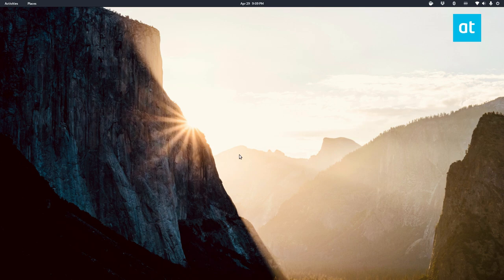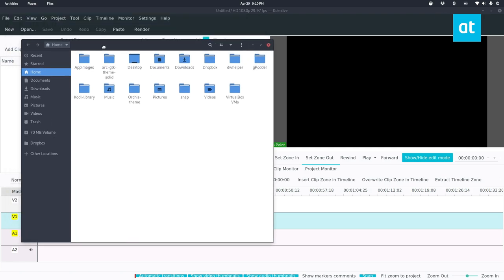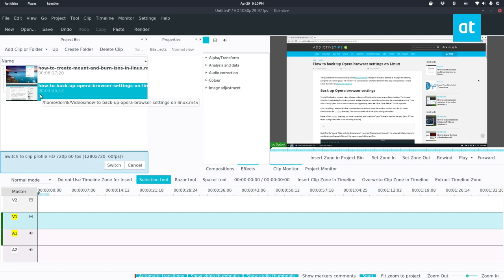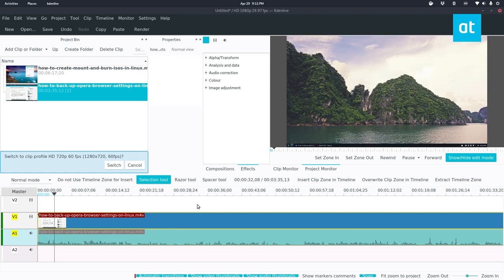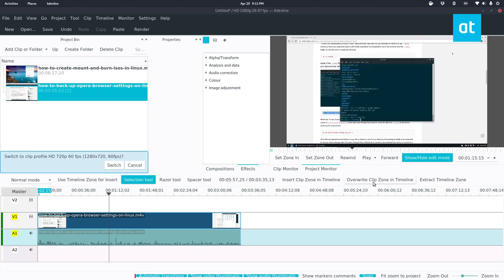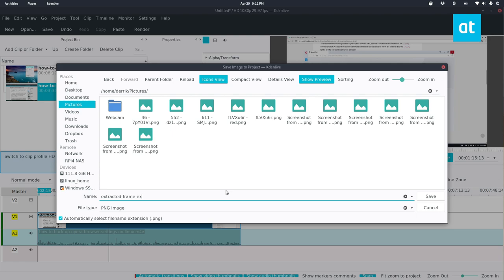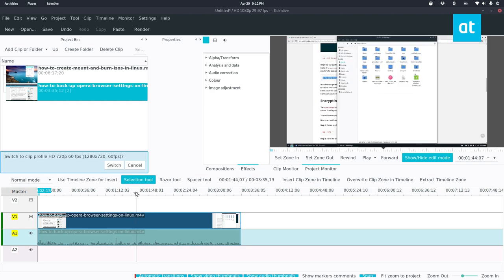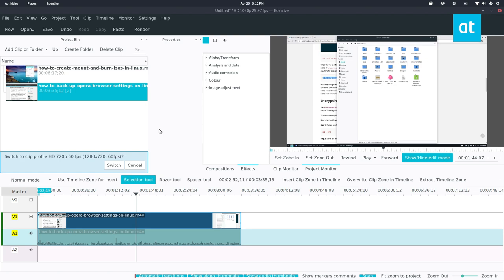How to extract individual frames from videos on Linux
Do you have a video file on your Linux desktop you want to save an image from? Don’t try to screenshot it with your Linux desktop environment’s screenshot tool. Instead, follow along with our guide to learn how to extract individual frames from videos on Linux!